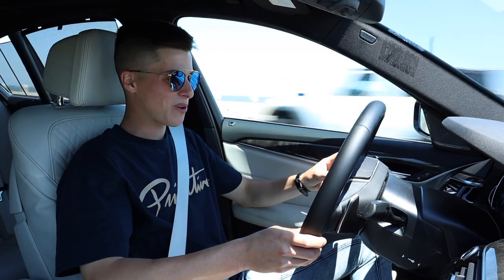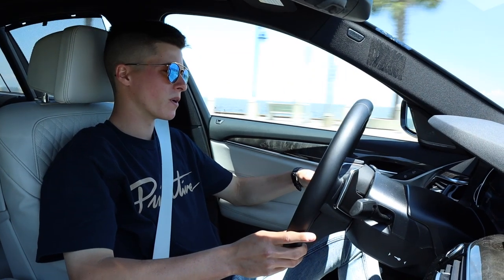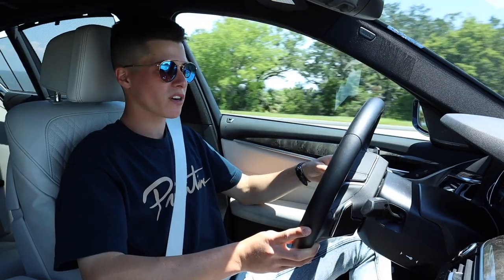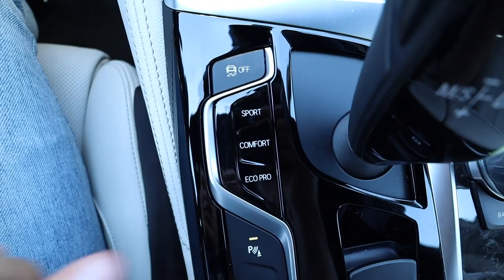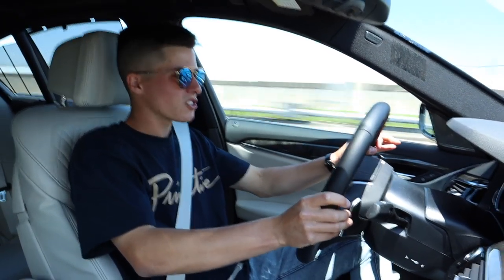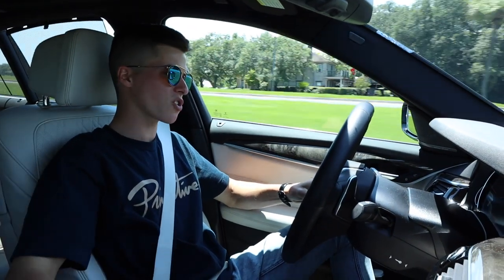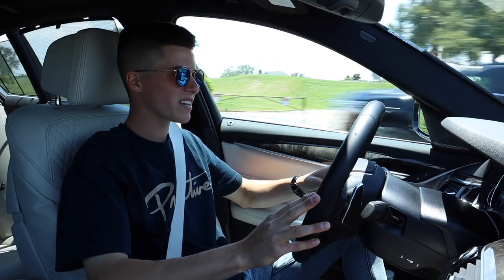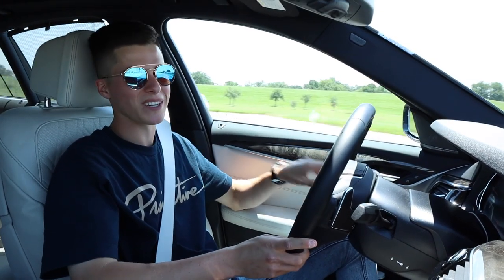2018 BMW 540i | FIRST DRIVE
2018 BMW 540i | FIRST DRIVE

Jake